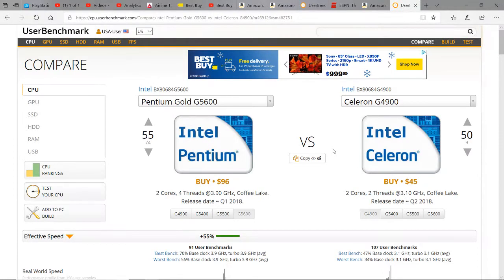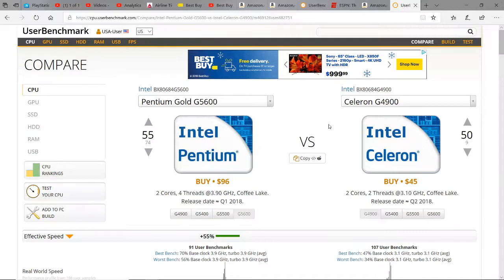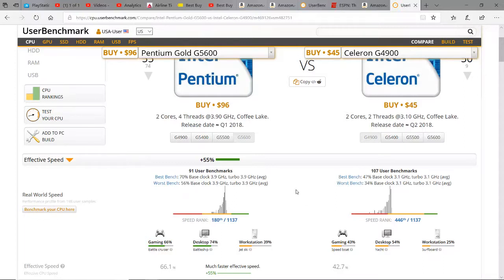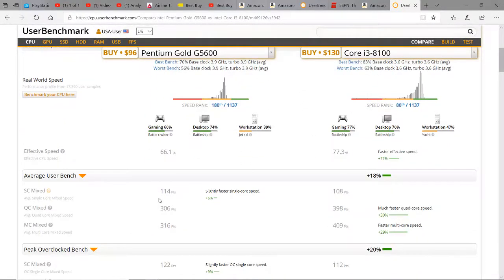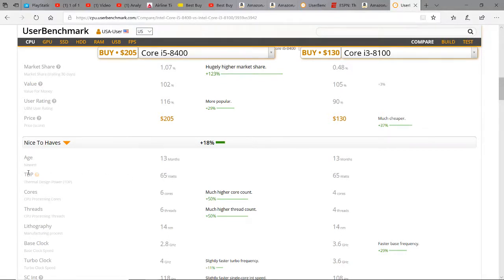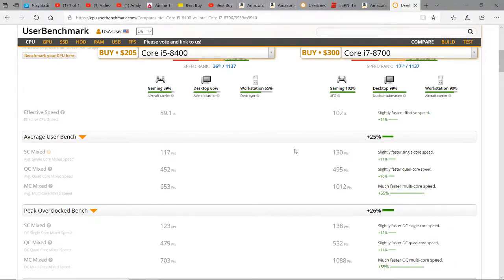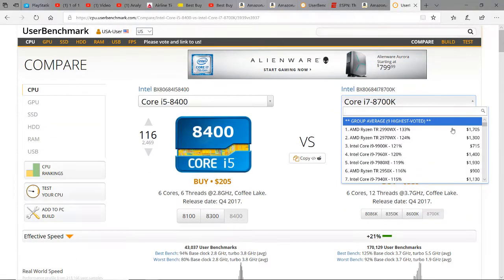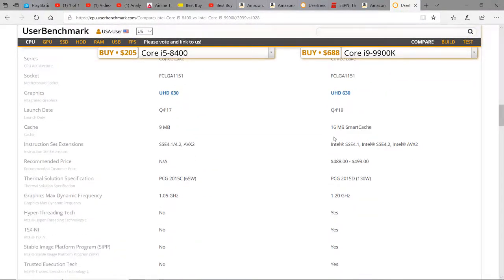Intel CPU's Explained| Celeron Pentium I-3 I-5 I-7 I-9 | Performance Gaming CAD benchmarks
70% of the items I review on here are purchased out of my own pocket.